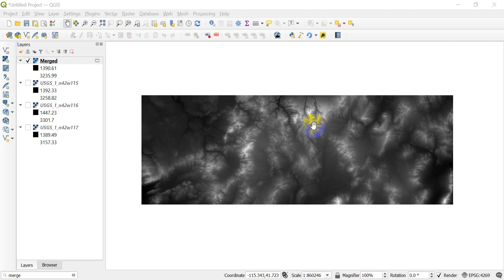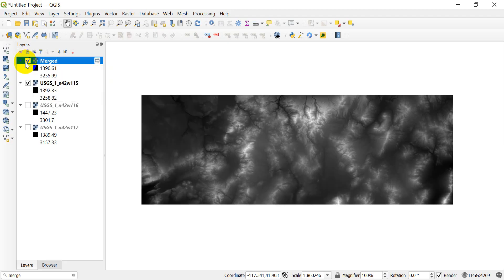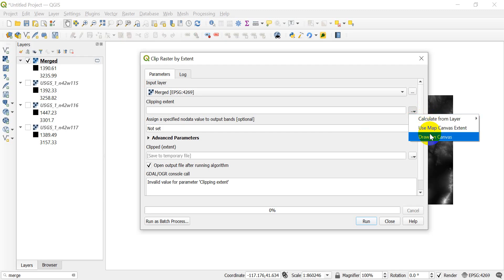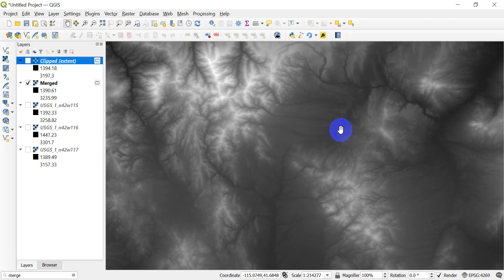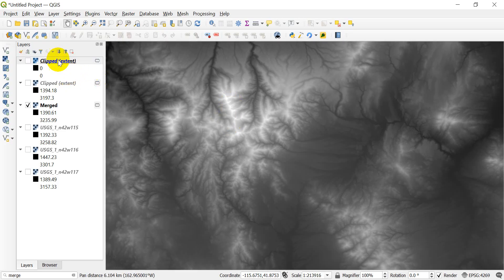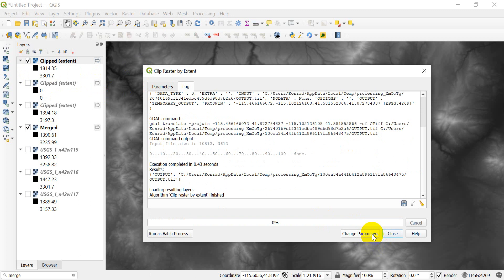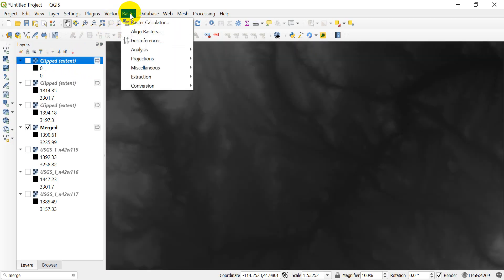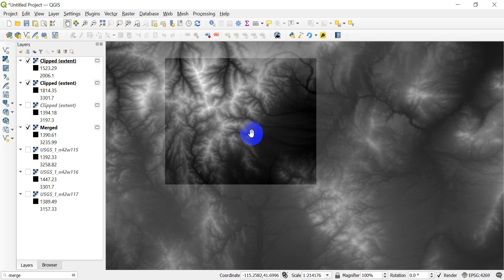Clip a Raster Layer in QGIS (three different ways)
This QGIS tutorial demonstrates how to clip a raster layer to an extent in three different ways. You can clip a raster as easily as you can drag a rectangle on the screen. QGIS makes clipping rasters easy.